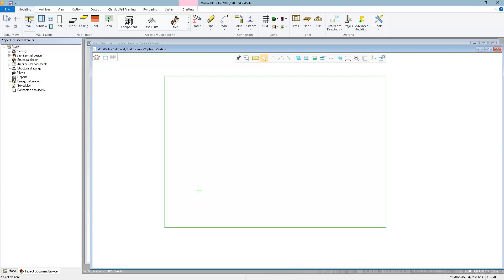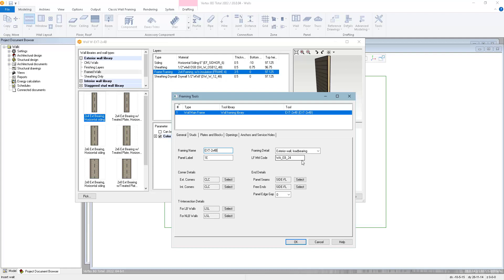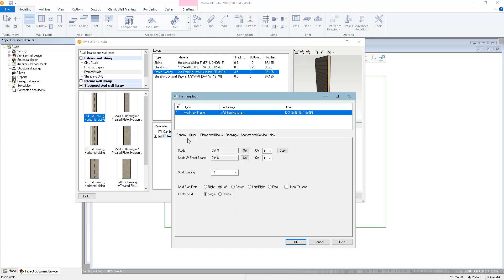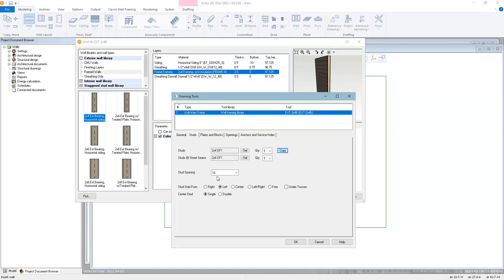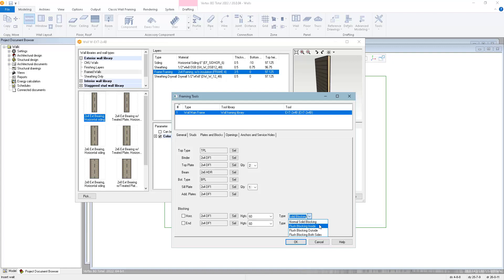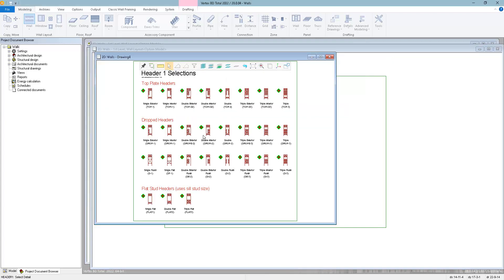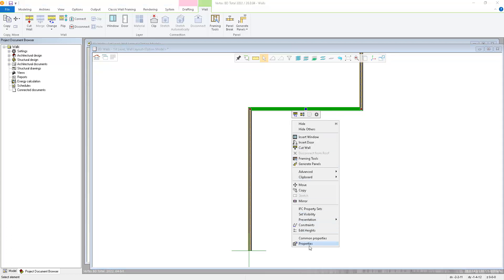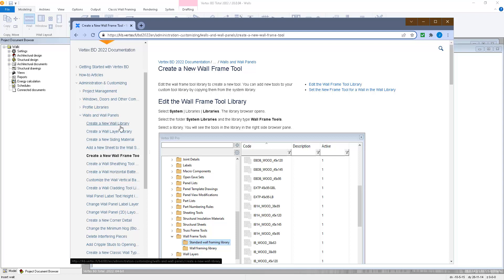3.2 Wall Framing Tools [Vertex BD Wood Framing Tutorial ft, inch]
Learn about the wall framing controls, and how to edit the framing rules when inserting a new wall or editing an existing wall in a project. and see helpful videos, how-to articles and much more